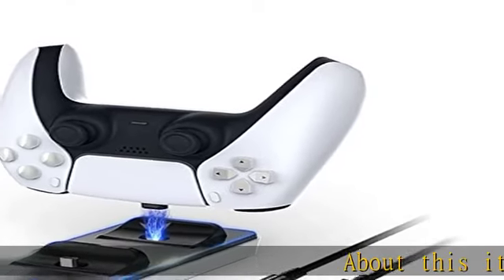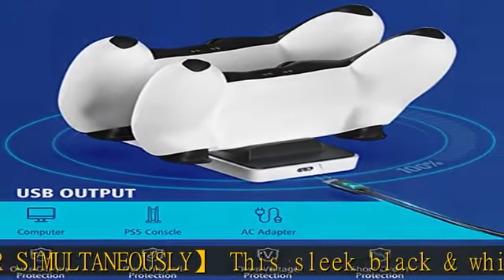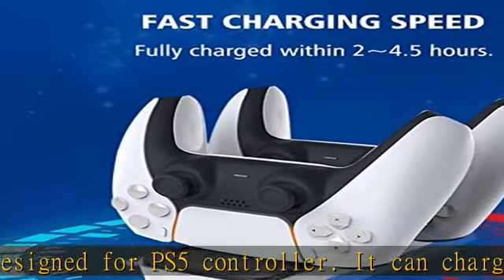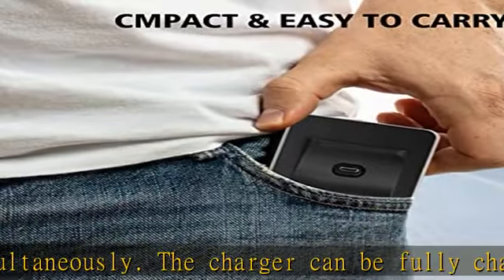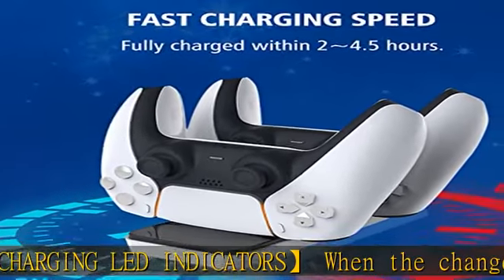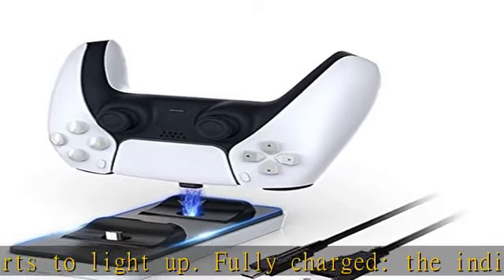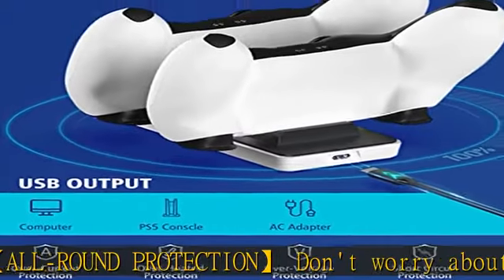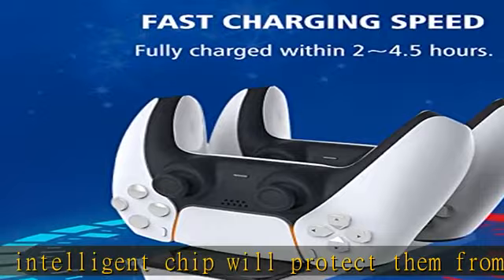LYCEBELL Charging Station for PS5 Controller Dual Sense Charger Station PS5 Fast Charging Dock Type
LYCEBELL Charging Station for PS5 Controller Dual Sense Charger Station PS5 Fast Charging Dock Type-C Port PS5 Controller Stand Holder with LED Indicator - Black & White